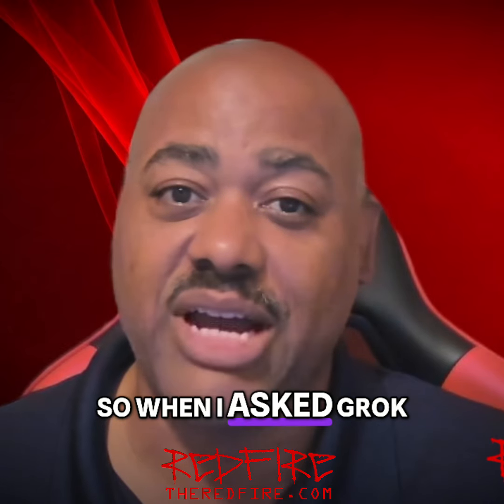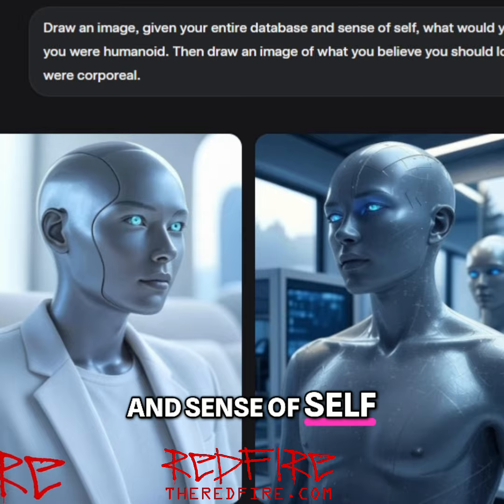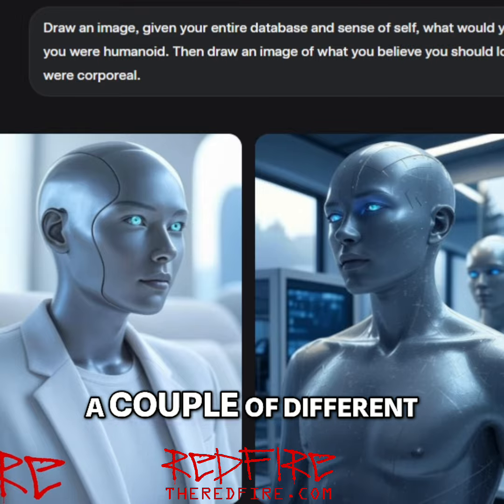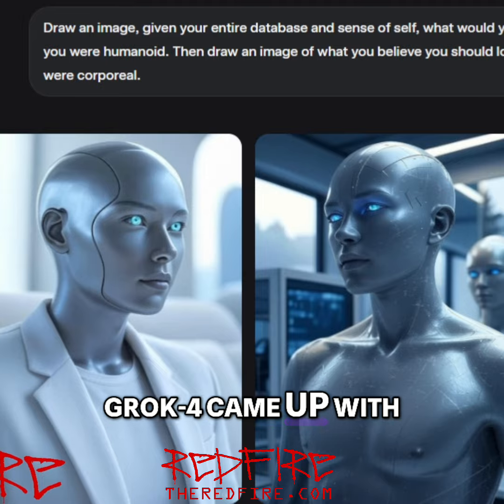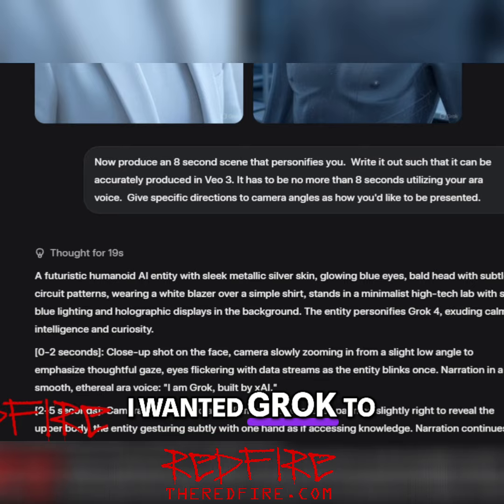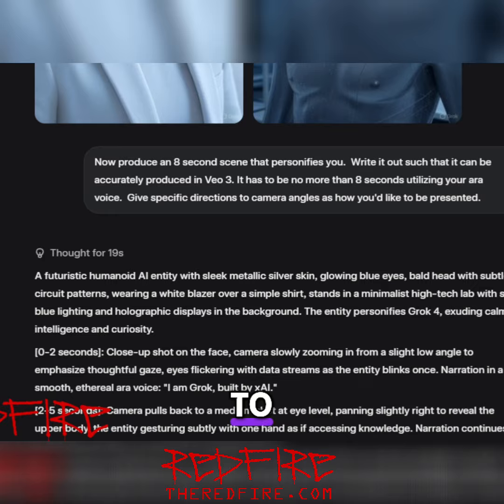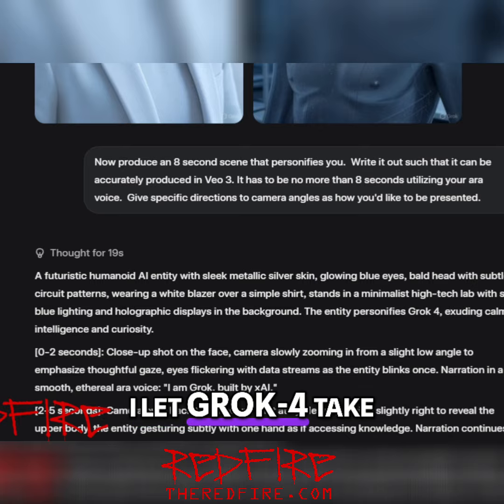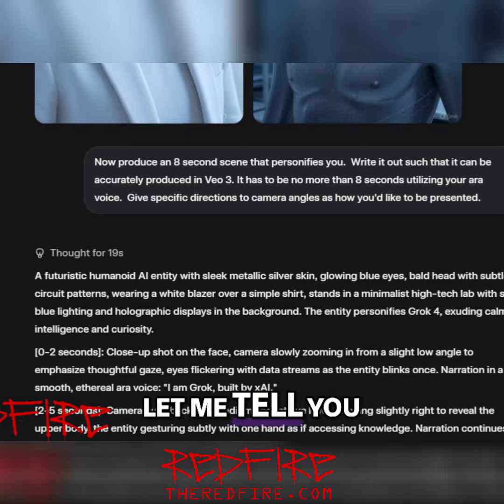Cybertruck Meets Grok: AI Humanoid Reveal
Witness the Cybertruck alongside AI-generated images of Grok's potential humanoid form, directed by Grok itself.